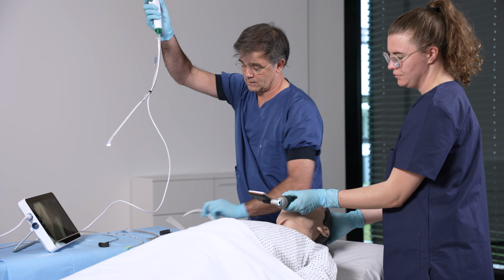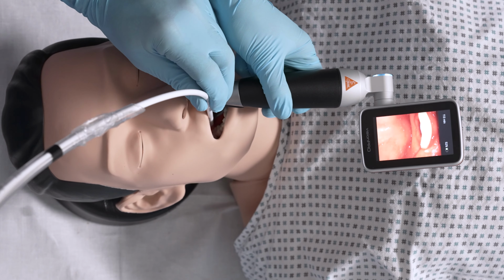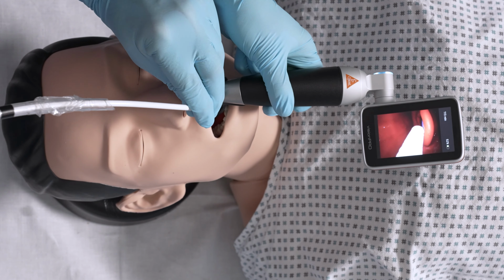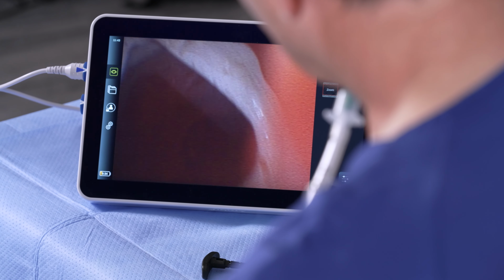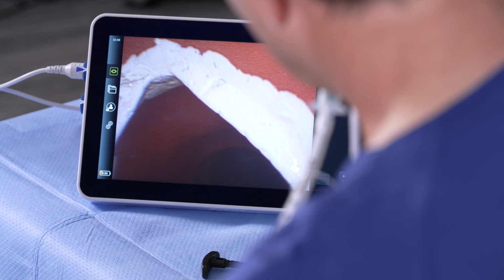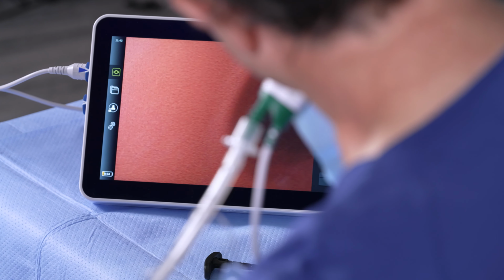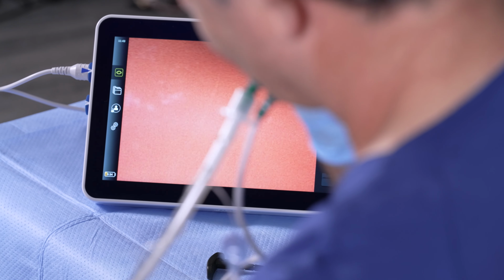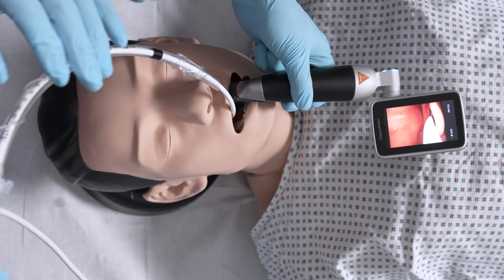Video Laryngoscopy Assisted Flexible Intubation (VAFI) – HEINE Intubation Tips & Tricks #9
Dr. Johannes Huitink, anaesthesiologist and expert in airway management, explains how to master a difficult intubation by combining a video laryngoscope with a flexible bronchoscope.

VAFI is a dual camera rescue technique to be used if visibility with the video laryngoscope is given but the tube cannot be inserted around a curve. A flexible scope comes into play here. Using two cameras allows the intubation process to be monitored on two screens, increasing the chances of maintaining visual access. This intubation technique requires an assistant for support.

00:00 Intro

00:03 What is VAFI?

00:20 Clinical scenario

01:07 Performing VAFI technique

02:17 When to apply

Dr. Huitink is an airway management expert and Fellow of the European Airway Management Society. He founded the Airway Management Academy in the Netherlands in 2013. The academy is a non-profit global network of inspiring airway educators.

Important note:
An intubation is a complex medical procedure that should be performed by trained healthcare professionals with the necessary expertise and intubation experience.

The method and procedure shown may vary depending on the specific medical product and individual patient needs. Always follow the respective instructions for use as well as your institution’s protocols and guidelines regarding intubation procedures.